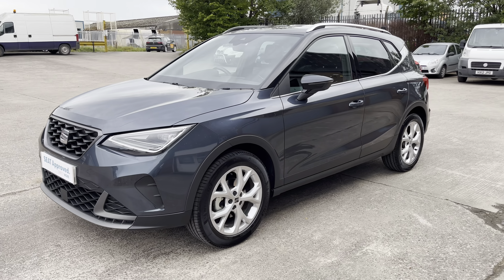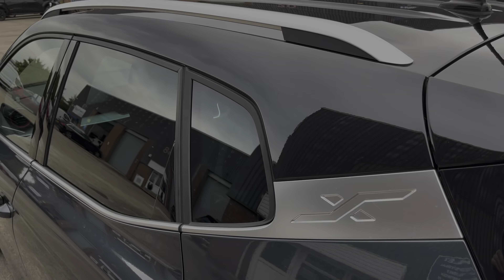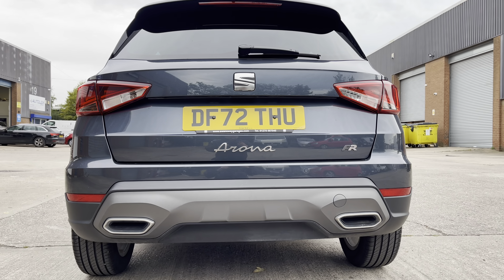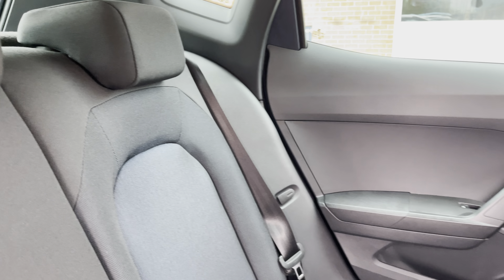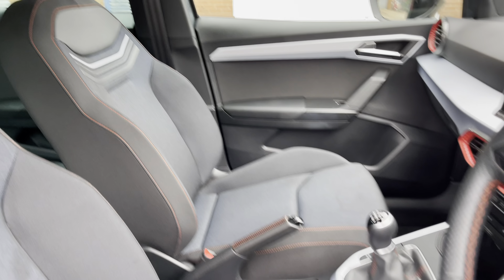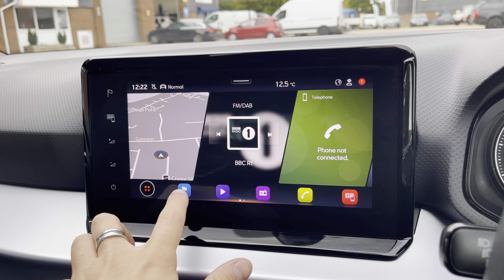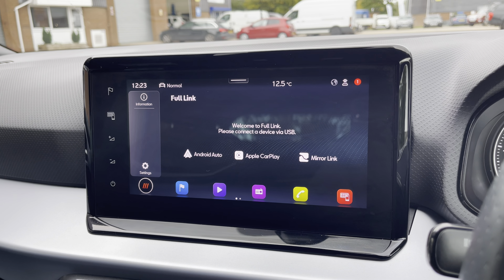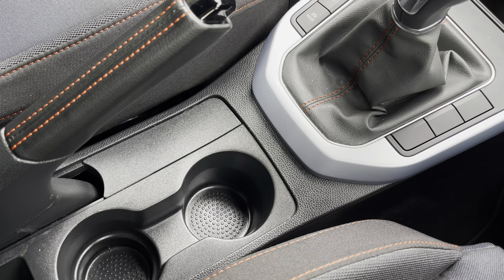Approved Used SEAT Arona 1.0 TSI FR Euro 6 (s/s) 5dr | Crewe SEAT & CUPRA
This is the used SEAT Arona 1.0 TSI FR Euro 6 (s/s) 5dr that has just arrived in stock at Crewe SEAT & CUPRA.

Vehicle Information:

Registration: DF72THU
Age: 2023 (72)
Miles: 8,566 miles
Fuel: Petrol
Transmission: Manual

-Sports Seats
-Bluetooth